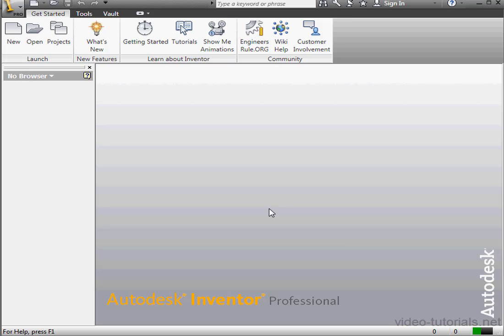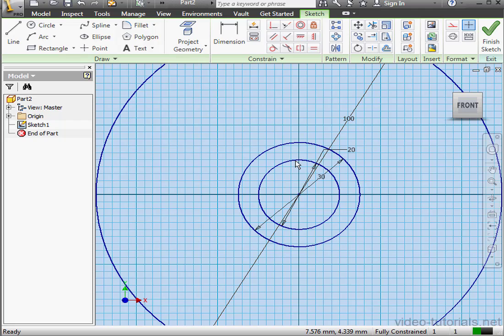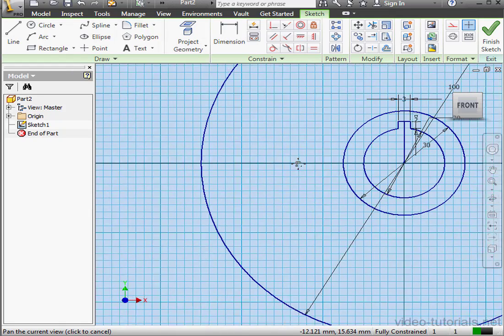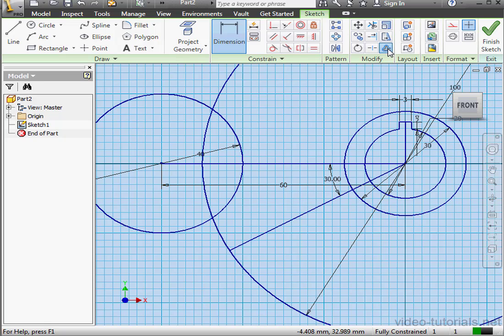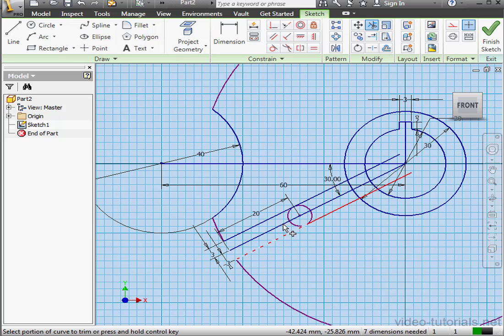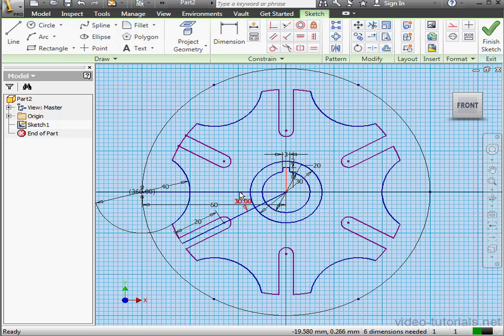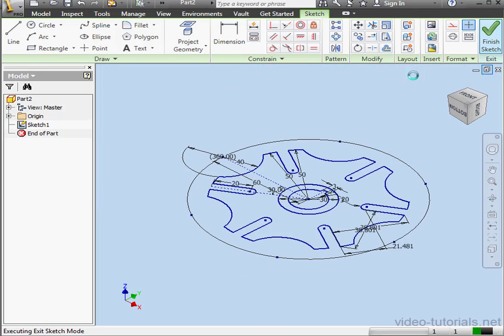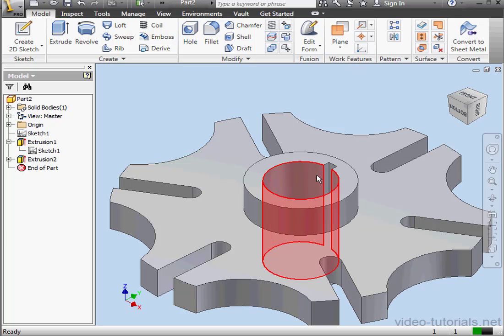AutoDesk INVENTOR Basic Training 57( Exercise )